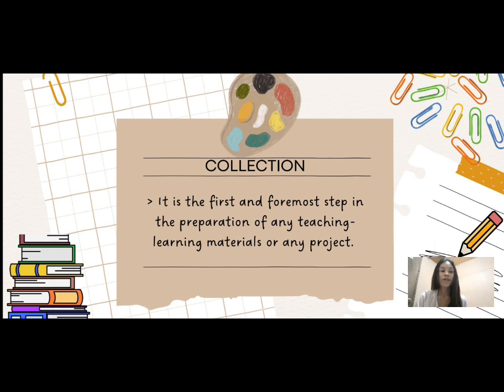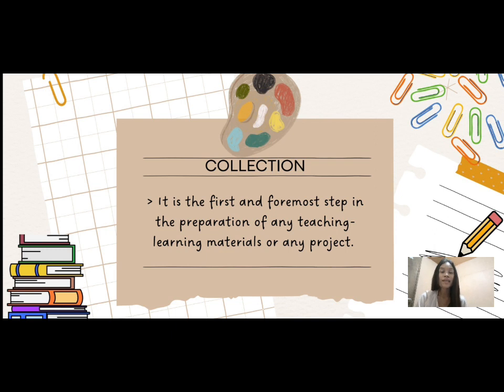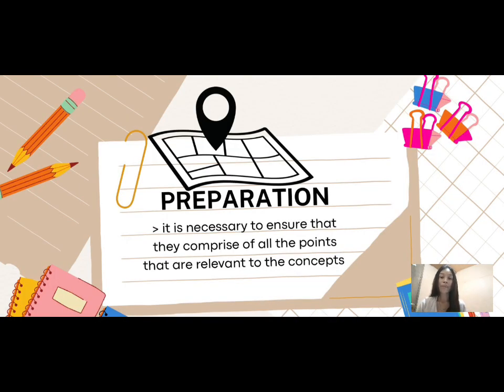DESIGNING AND DEVELOPMENT TEACHING-LEARNING MATERIALS